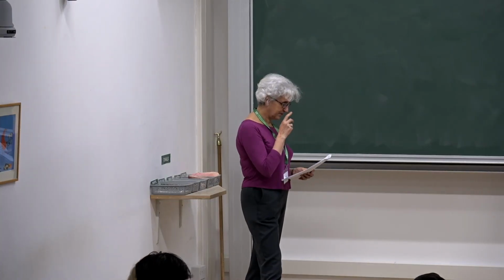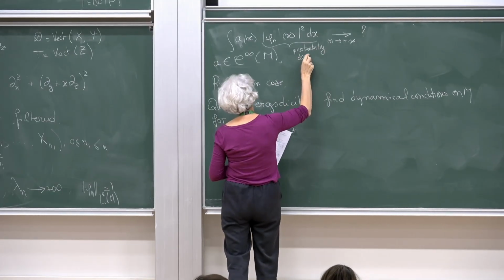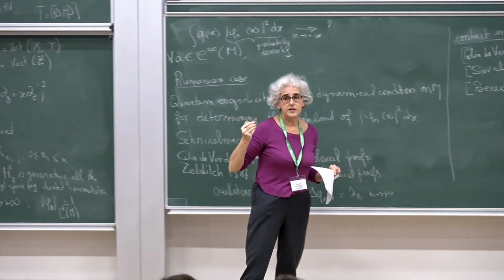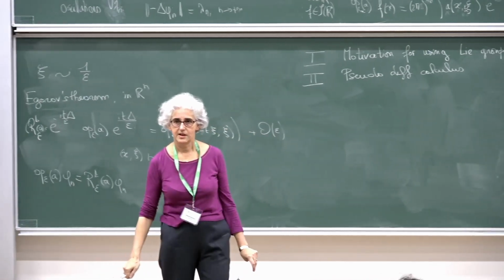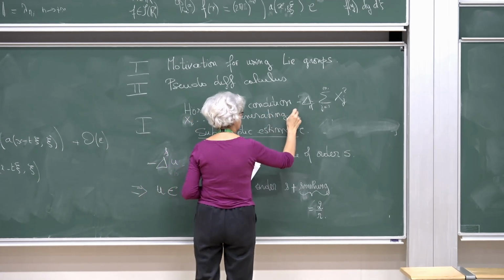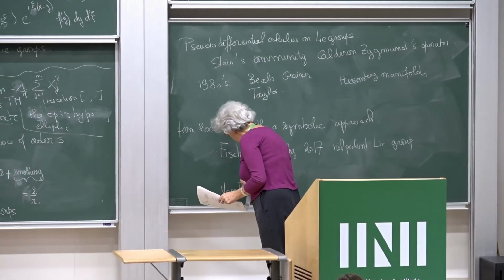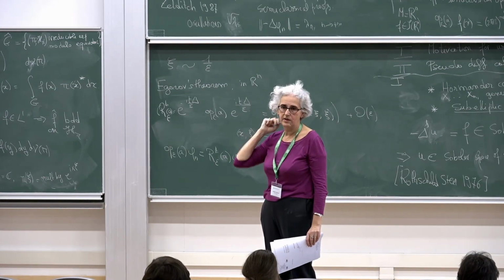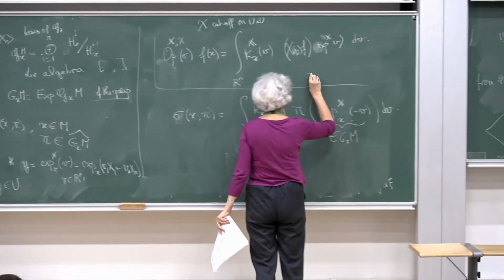Prof. Clotilde Fermanian | Semiclassical analysis on filtered manifolds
Title: Semiclassical analysis on filtered manifolds
Speaker: Professor Clotilde Fermanian (Université Angers)
Date: 12th Jan 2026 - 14:00 to 15:00

🗓️ Event: (GSTW01) High energy spectral theory: geometry and dynamics